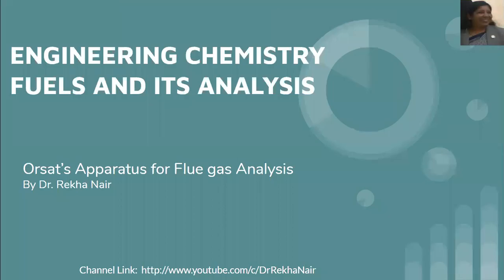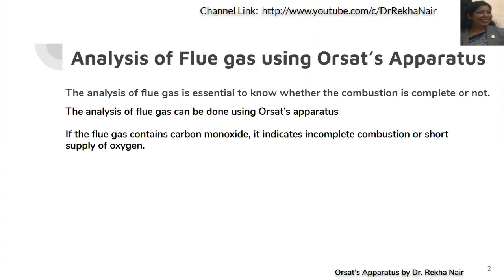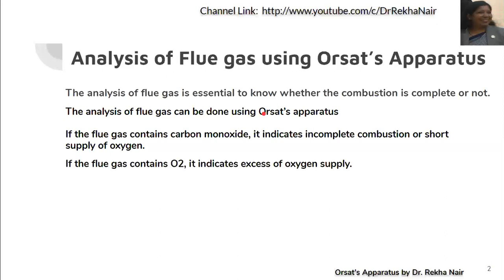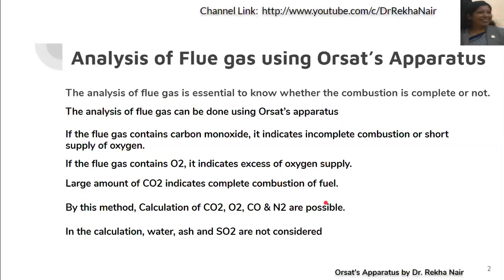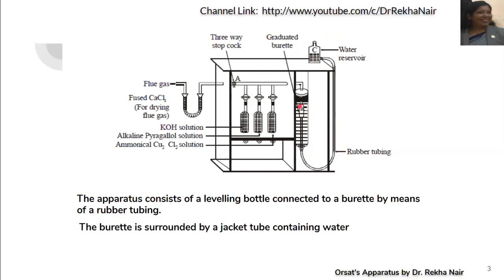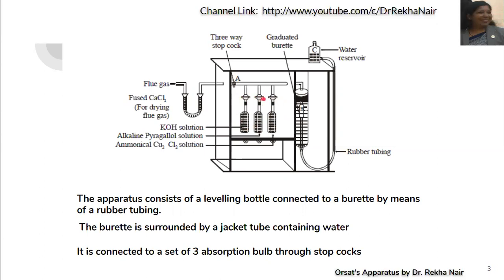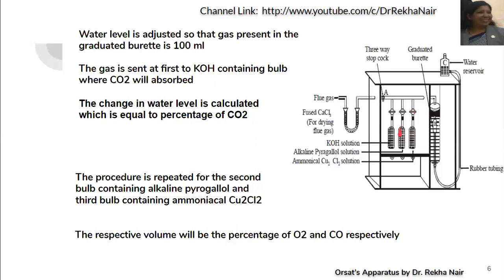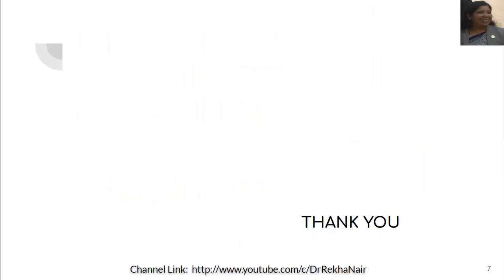Analysis of flue gas using Orsat's Apparatus_Fuels and its analysis_ by Dr. Rekha Nair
Engineering_Fuels and its analysis_ working of Orsat's apparatus, analysis of flue gas